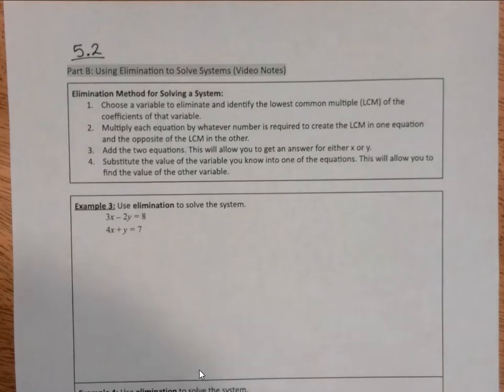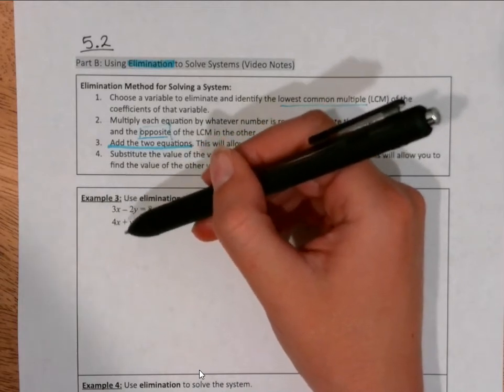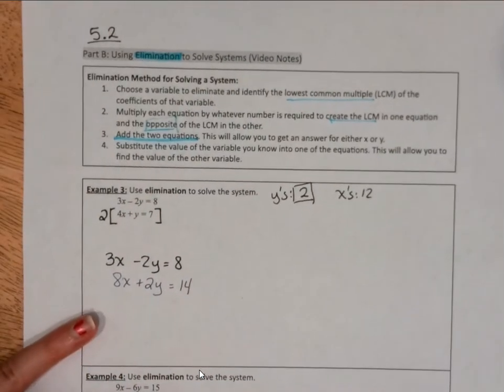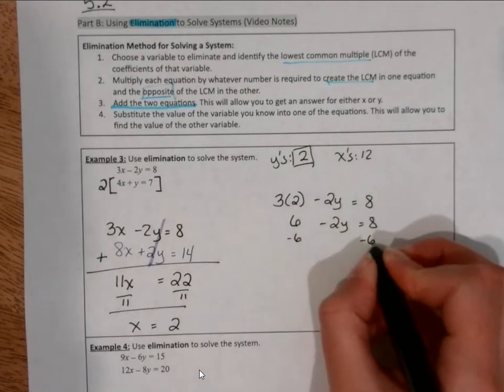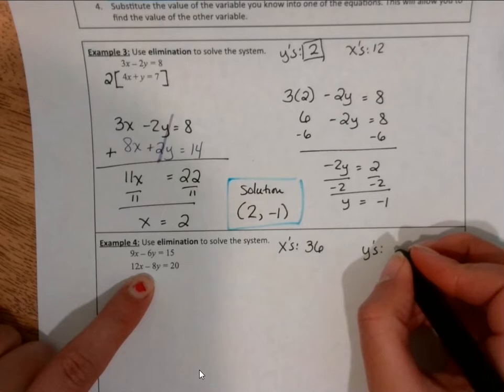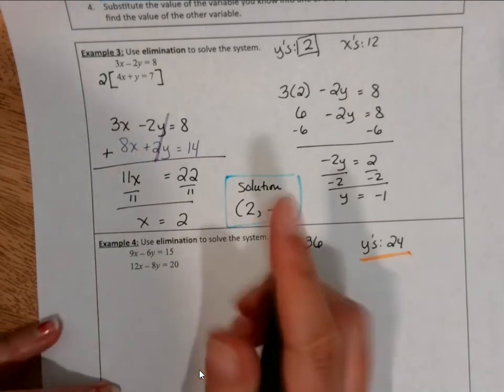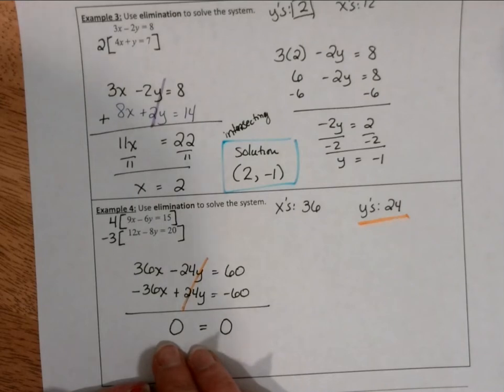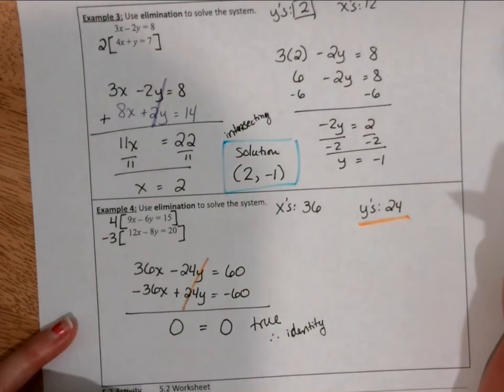MAT 039/131 Video Notes 5.2 B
MAT 039/131 Video Notes 5.2 B - Using Elimination to Solve Systems